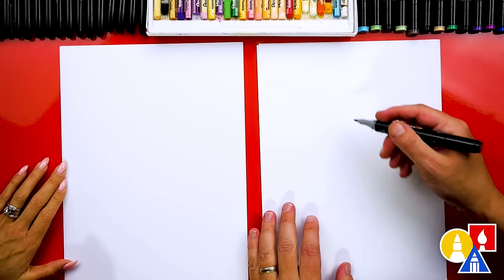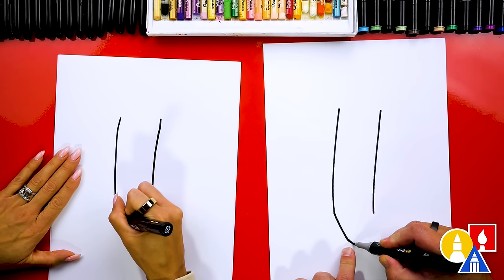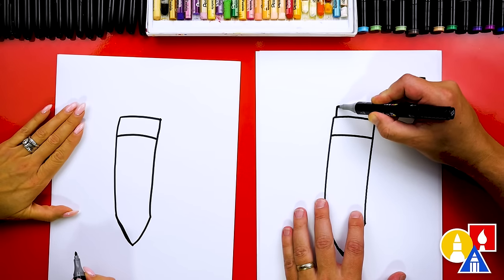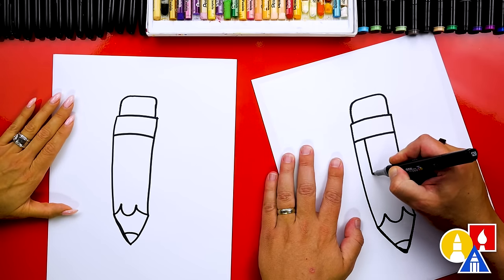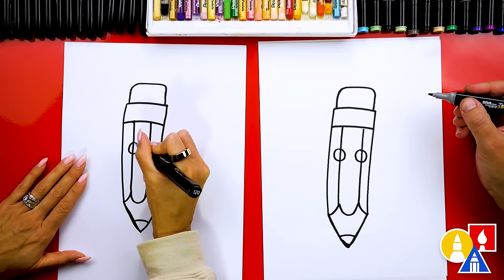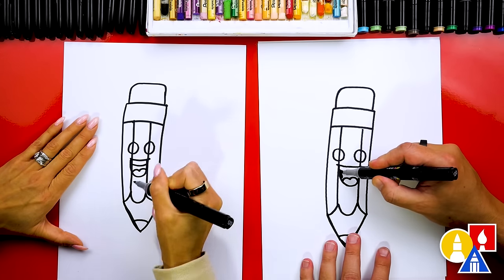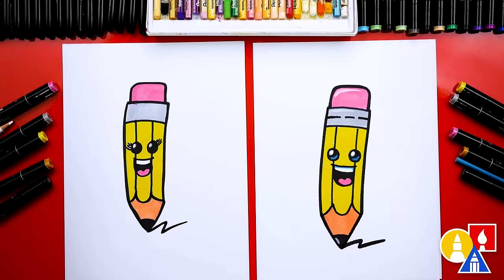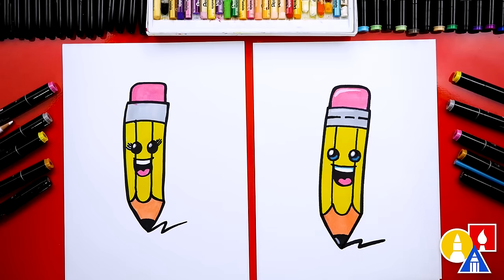How To Draw A Funny Cartoon Pencil - Easy step-by-step art lesson for kids and adults!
Hey, art friends! Today, Teryn and I are learning how to draw a funny cartoon pencil together. This lesson is super fun and really easy. Just a few steps, and you can create your own cartoon pencil. What's even cooler? You can add a different funny face and even a background to complete your drawing. Grab your art supplies, and let's get creative! ❤️💛💙

00:00 Introduction - Art Supplies
00:10 Let's draw a cartoon pencil
01:33 Now for the erasure
02:44 Let's draw a funny cartoon face
04:10 Time to color
04:32 Finished!
04:45 Challenge - add a background!

~Markers to color with. We use our Art For Kids Hub markers.